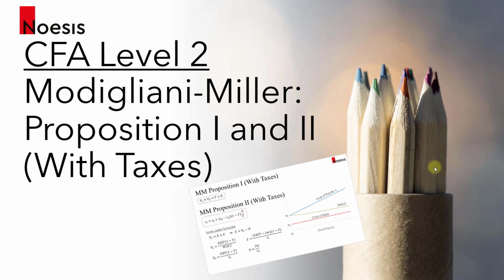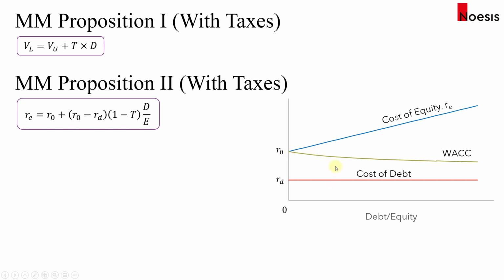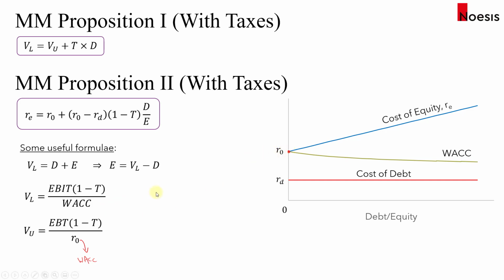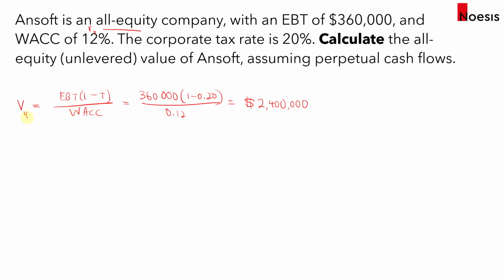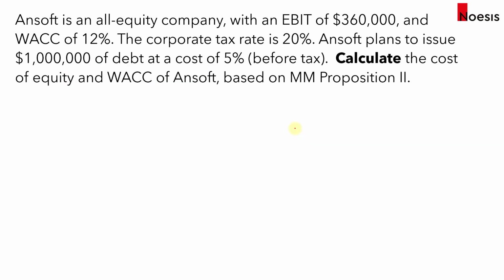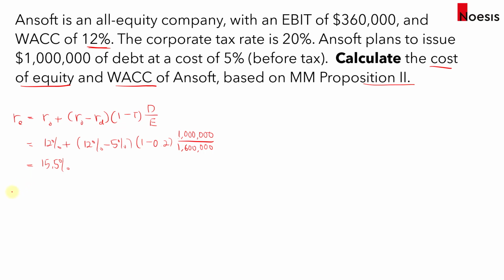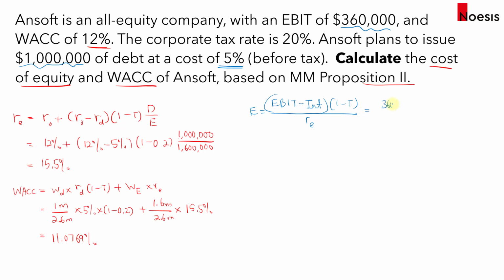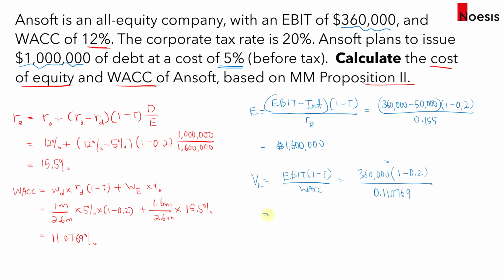CFA Level 2 | Corporate Finance: Modigliani-Miller Proposition 1 & 2 (With Taxes)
Topic: Corporate Finance
Reading: Capital Structure

In this video, we cover Modigliani-Miller's Proposition I and II, with taxes. We then cover an example to calculate:
1) the value of the unlevered firm,
2) the value of the levered firm,
3) the equity value,
4) the cost of equity,
5) WACC

for more info on CFA course prep in Malaysia, Singapore, and Vietnam.